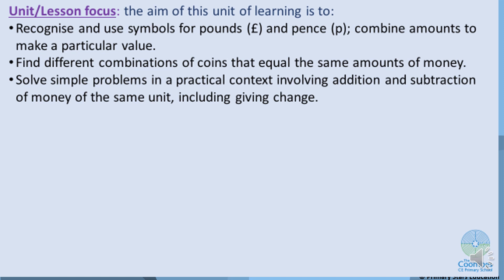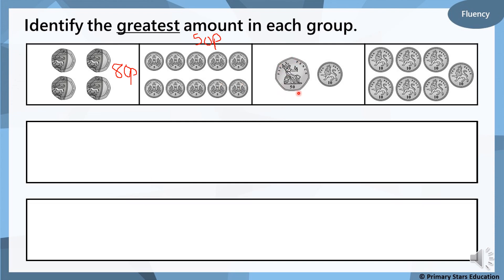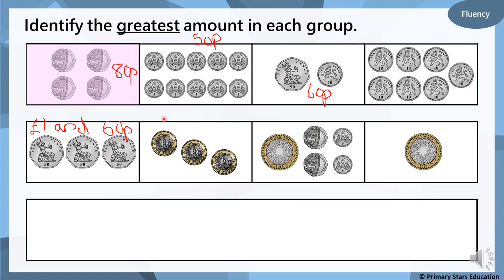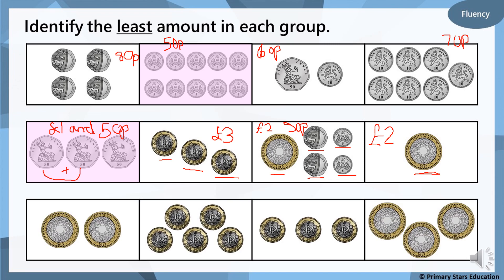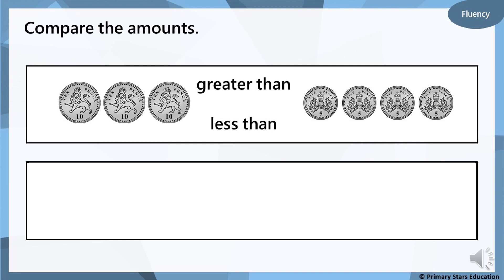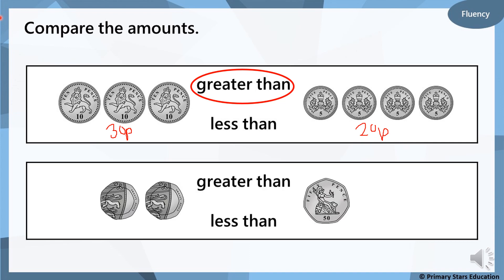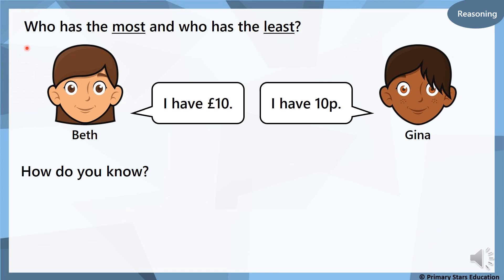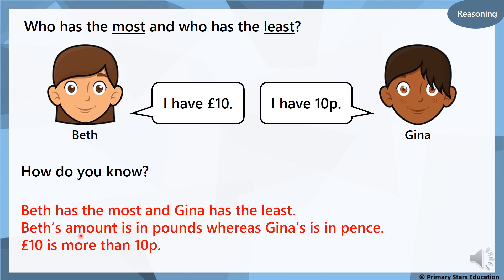KS1 Maths Week 2 - Day 1 Money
A series of lessons teaching maths in the context of money, suitable for children aged 5-7.